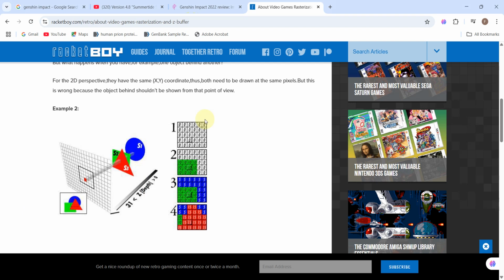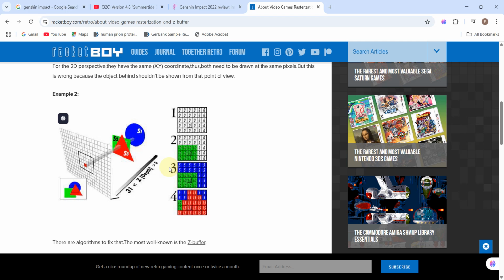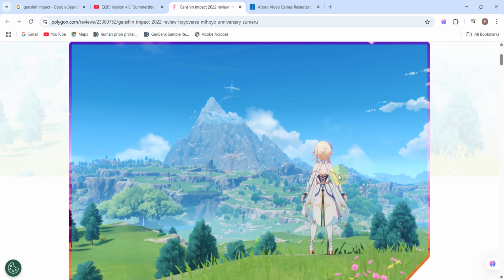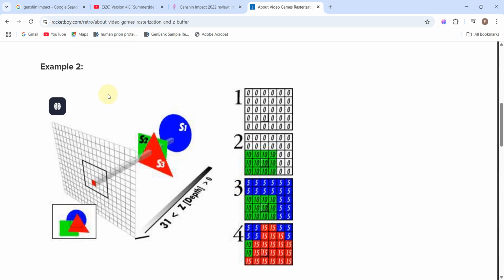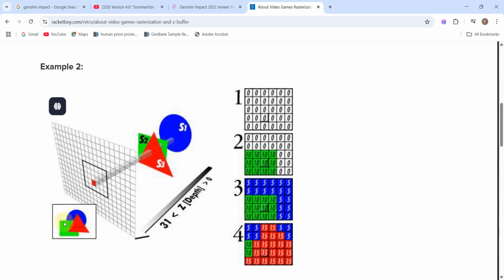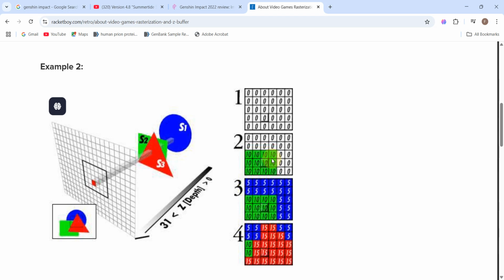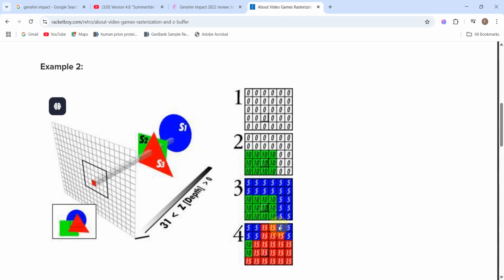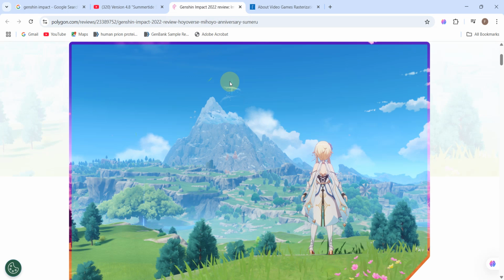z buffer algorithm part 4 | Visible surface detection | Computer Graphics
In this video, I am trying to explain how z buffer algorithm changed the gaming industry by using the scenes of Genshin Impact game and Super Mario video game as an example.
Reference :
1) Genshin Impact Trailer: